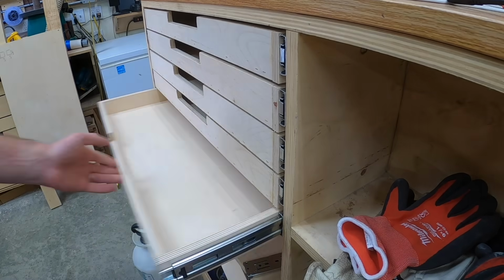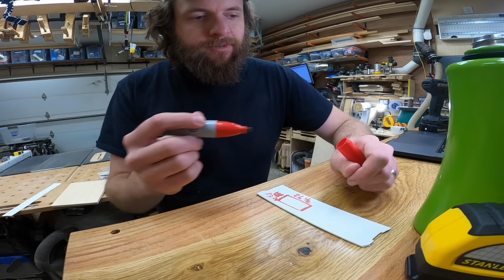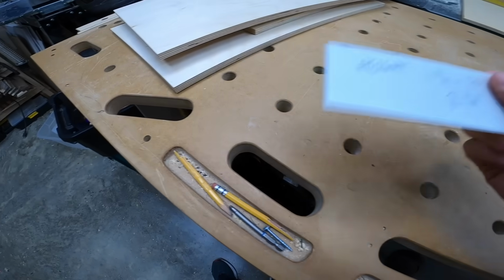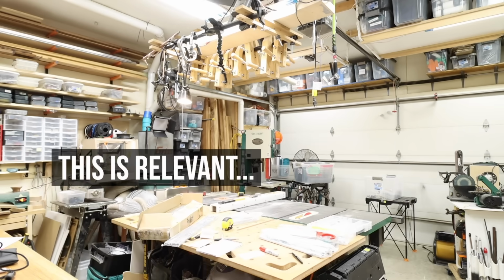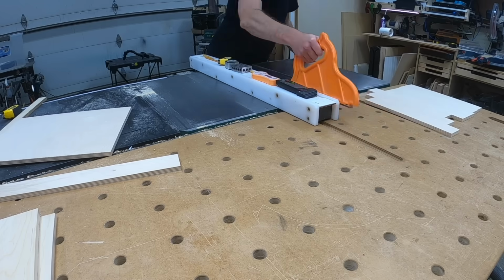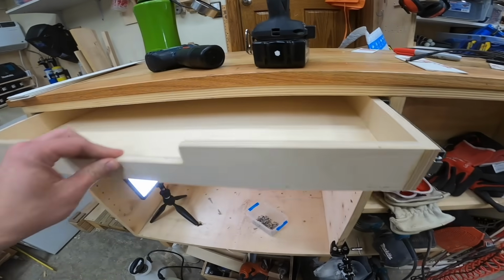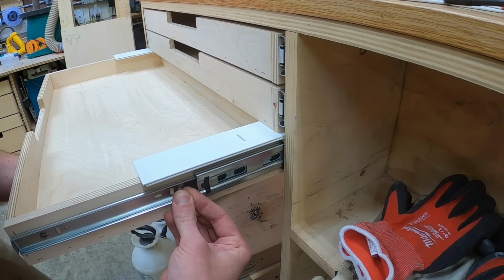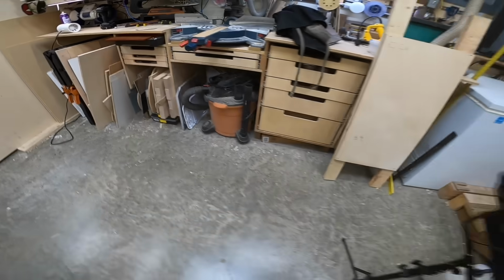Wicked Fast Shop Drawers (Offsets & Butt Joints) - How To Install Drawer Slides EASY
Here's an EASY way to build solid shop drawers AND install drawer slides. This "offset" technique requires very little measuring and doesn't require fancy tools.  I've been building drawers like this for 5 years and they've all held up with zero issues.  1/2" Baltic Birch plywood all the way around.  Glue.  Staples.  Butt Joints.

To build these drawers, I use 1/2" Baltic Birch plywood all the way around - yes, even the bottom of the drawer.  No dadoes.  The technique is simple.  Measure your cabinet inside, then subtract 2" from the width, and 1" from the depth.  That's the size of drawer bottom you need to cut.

Then, build the drawer sides, front, and back around that.  Glue & nail it together.

I use ball bearing drawer slides, and install them using spacers instead of measuring.  This makes the drawer install a lot easier.

If you've been intimidated by drawer slides as I once was, check out this video for an how-to.

0:00 Intro
0:54 Measuring & Notes about Drawer Slides
3:00 Cutting for Width
3:33 How tall?
4:02 Cutting for Height
4:14 Handles
5:37 Honey Badger Epiphany & Nice Things
6:51 Assembly: Fronts & Backs
7:44 Cutting for Depth
8:13 Assembly: Lefts & Rights
8:30 Drawer Slides
13:23 PS: Dust in the Tracks?

Links:
- Drawer Slides - Lately I've been using these ProMark 10-packs of full extension drawer slides - they're inexpensive, rated at 100 lbs, and have worked great.
- my Bostitch narrow crown stapler
- 1" narrow crown staples